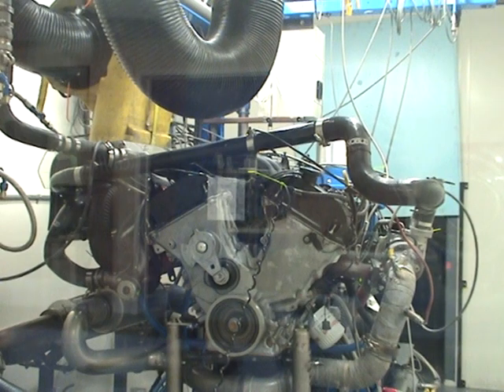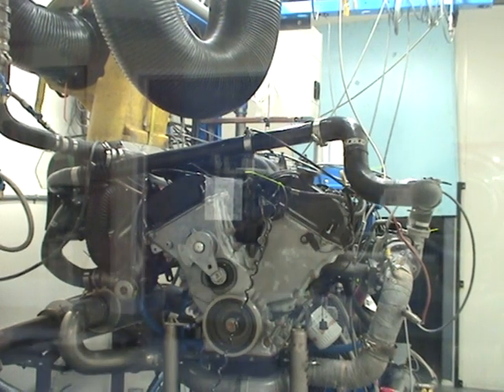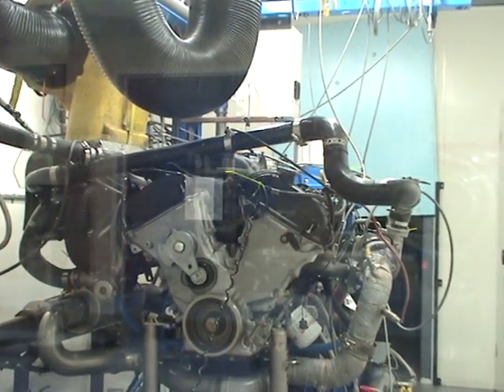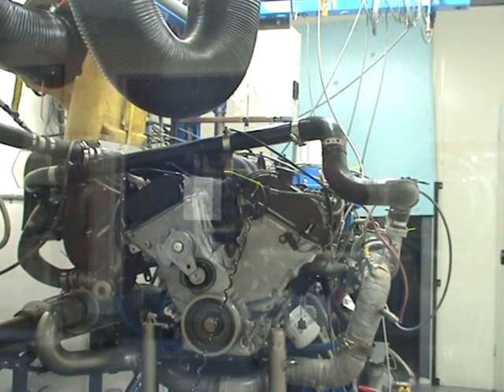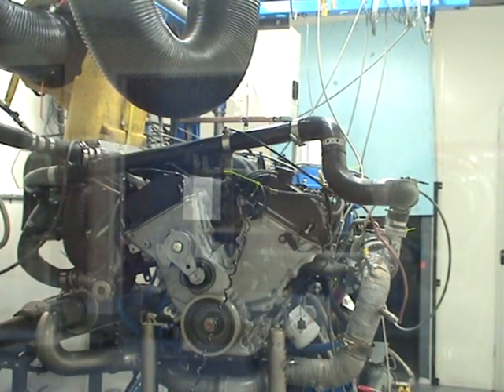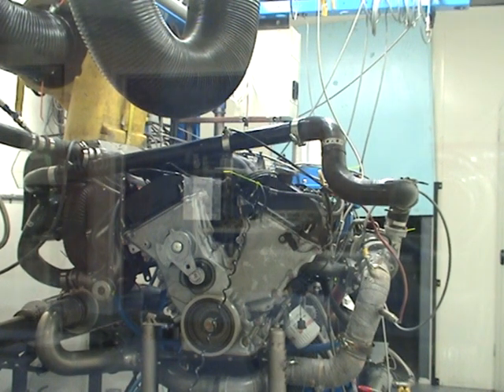Noble M400 engine on Dyno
stress test 75% throttle with a heavy load